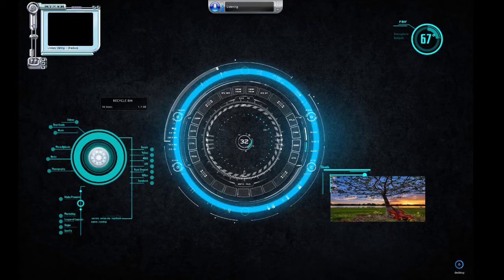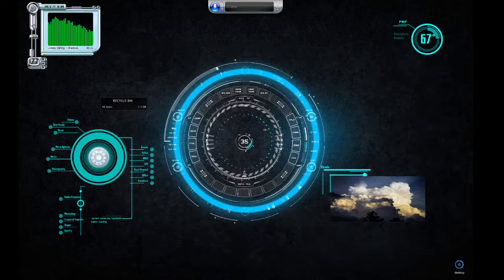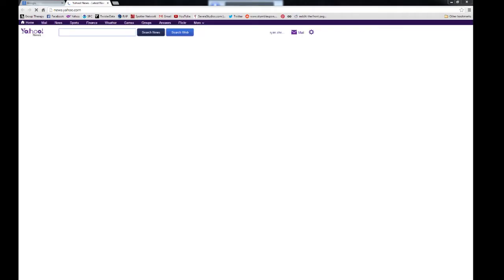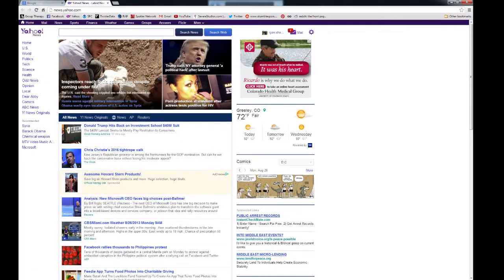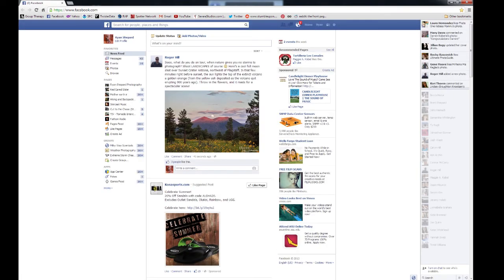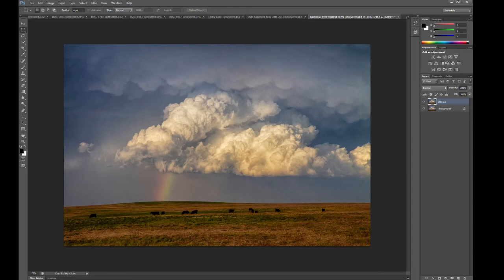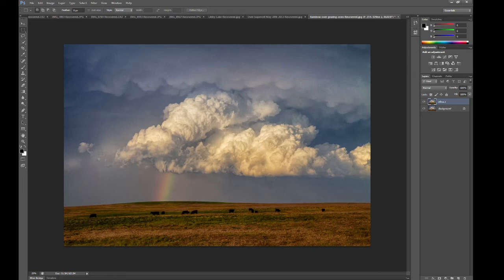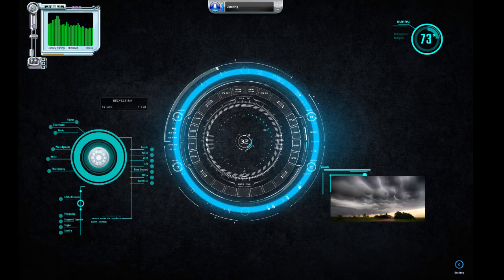My Jarvis PC Speech Recognition AI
From Iron Man comes the idea to run a digital life assistant called Jarvis on my Computer. Using codes in windows speech recognition macros you can do this too.